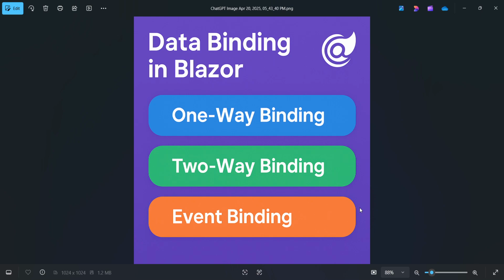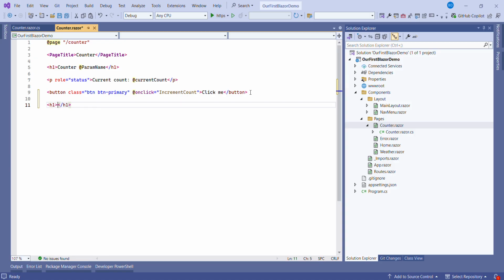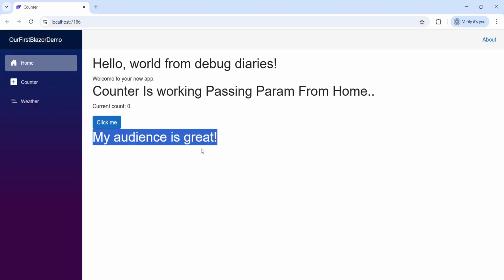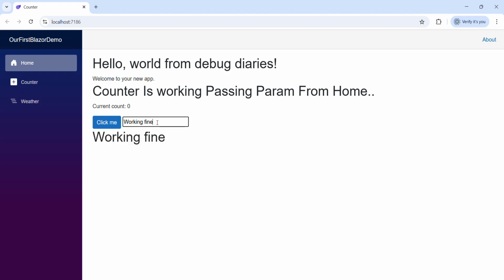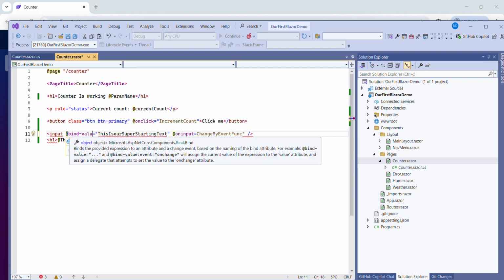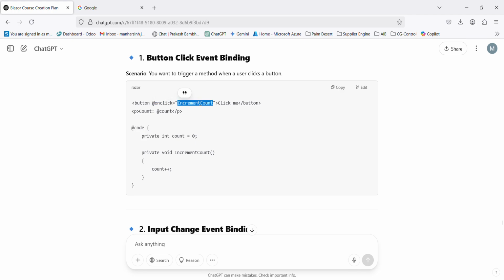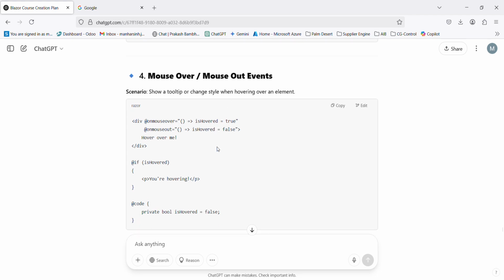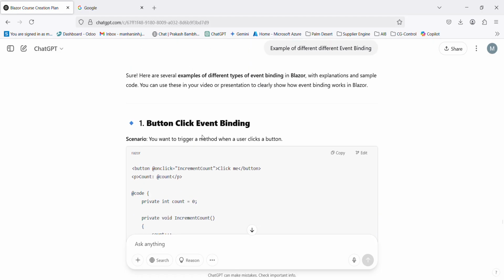Episode: 5, Data Binding in Blazor Explained: One-Way, Two-Way & Event Binding | Debug Diaries 🧶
Welcome back to Debug Diaries 🧶!
In this episode, we're diving deep into one of the most essential concepts in Blazor — Data Binding. You'll learn:

✅ One-way Binding – when and how to use it
✅ Two-way Binding – using @bind like a pro
✅ Event Binding – handling events like onclick, oninput, etc.
✅ Real-world examples to make it all stick!

Whether you’re a beginner or brushing up your skills, this episode will help you confidently work with forms, user input, and dynamic content using Blazor’s powerful binding capabilities.